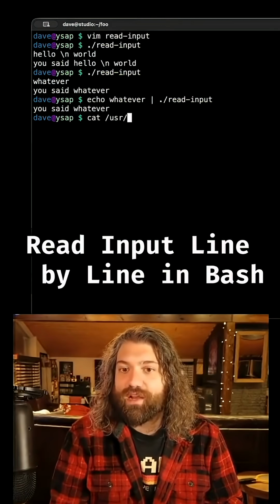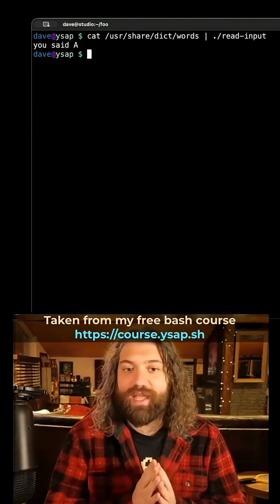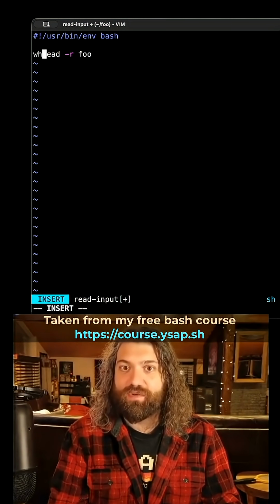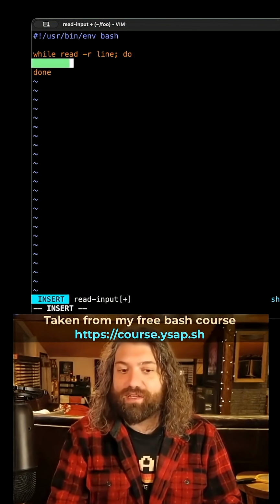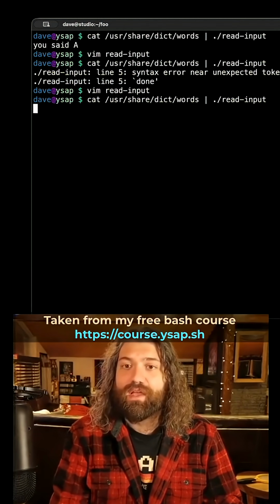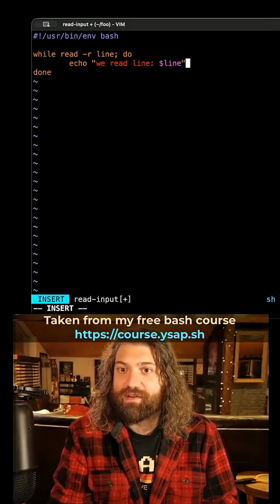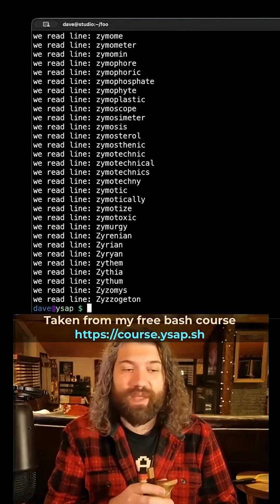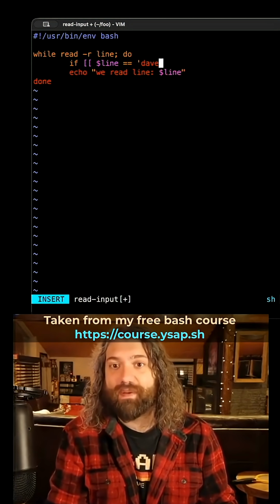Read Input Line by Line in Bash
Read Input Line by Line in Bash - you suck at programming